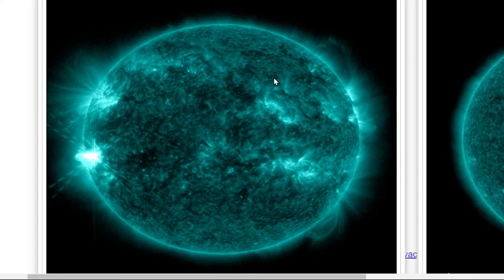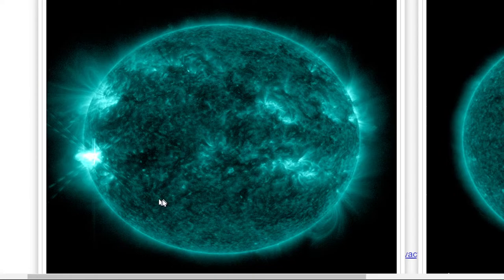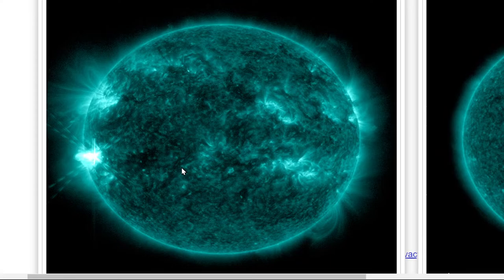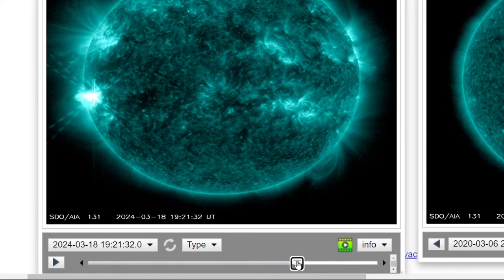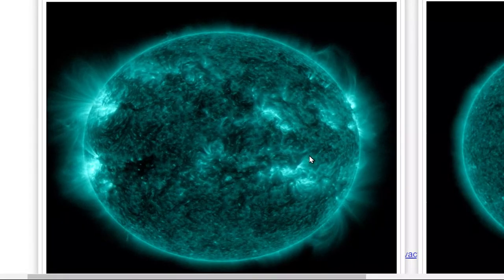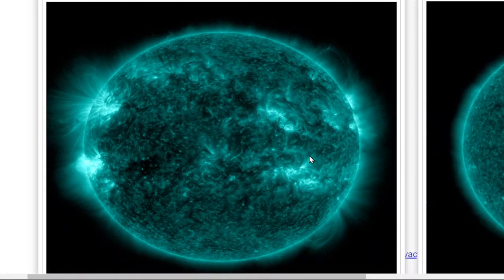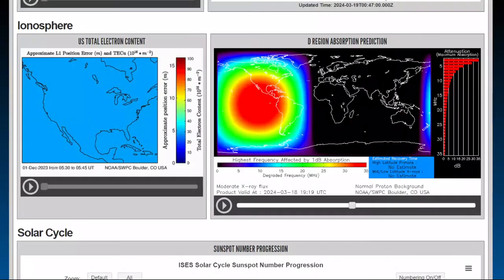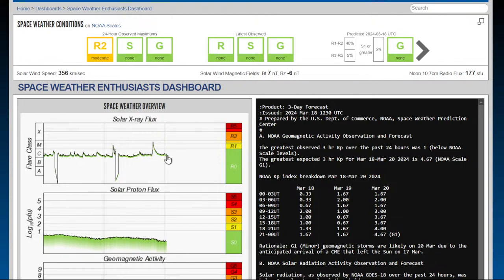SOLAR FLARE HITS EARTH CAUSING RADIO BLACKOUTS IN USA / SUN SENDS CME TO HIT EARTH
Come join the Kool-aid Krew and help me stir the sugar in. See ya in the chat!!!

INTRO MUSIC LINK TO CREATOR MIX BEST FREE MUSIC ON THE INTERNET